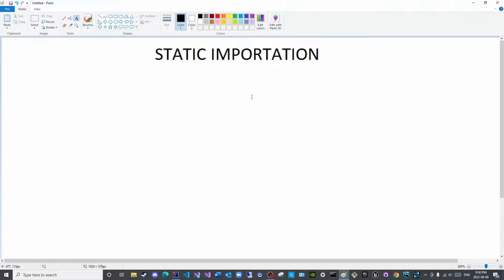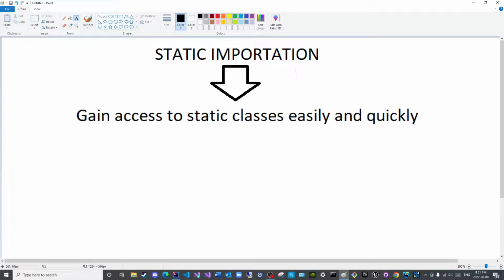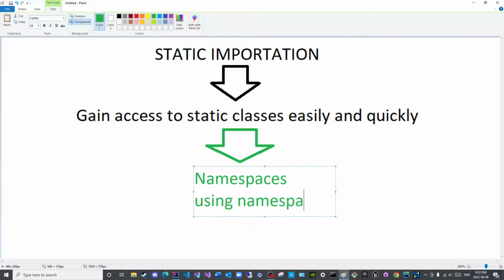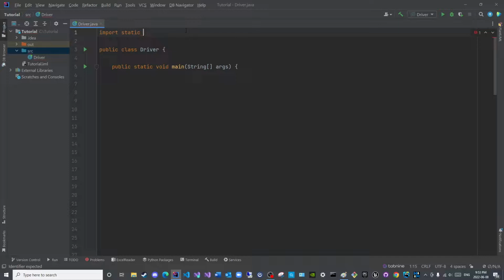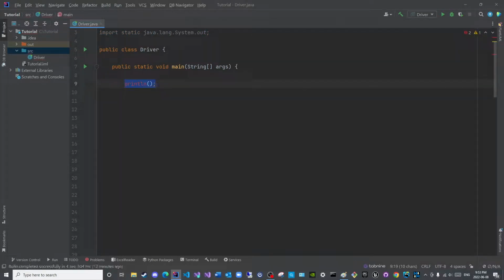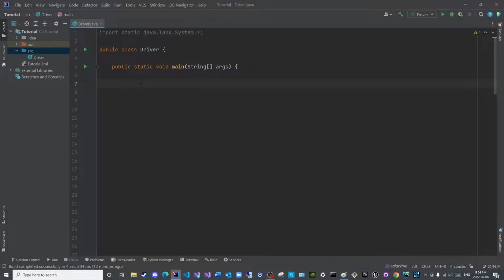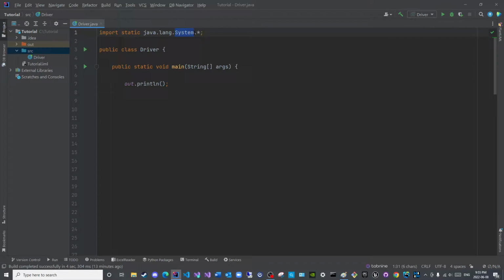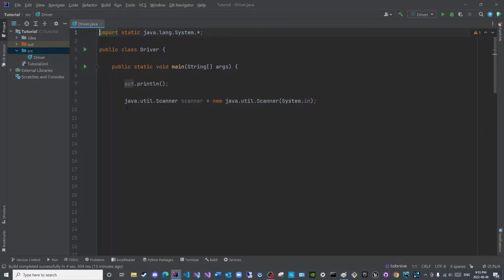Packages Episode 03: Static Importation (Namespace) and Alternative Package Importation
Contents:
The manner by which static classes are imported, as well as an alternative method by which packages can be imported, are depicted in this video.